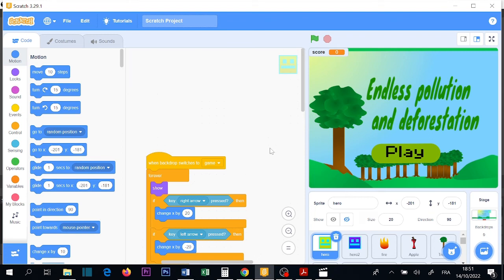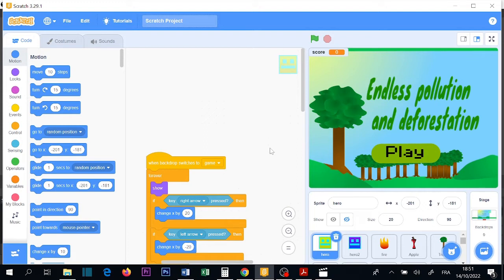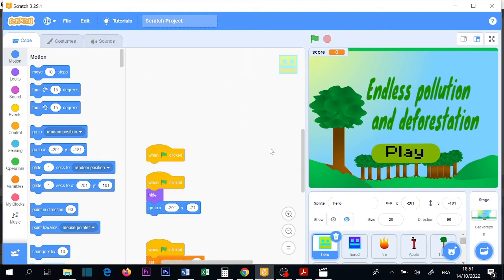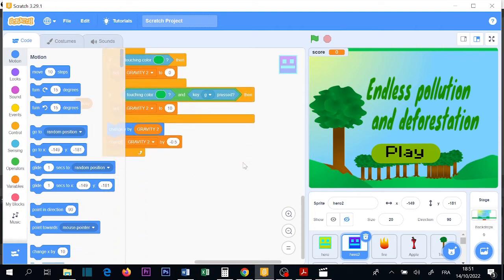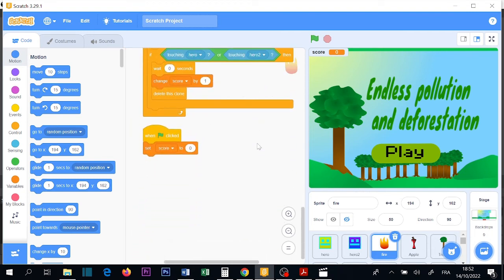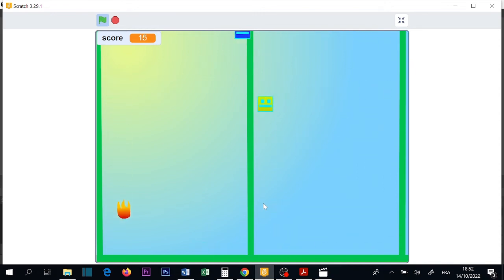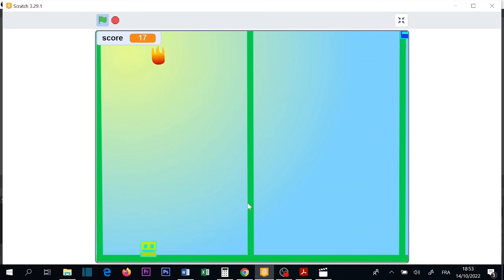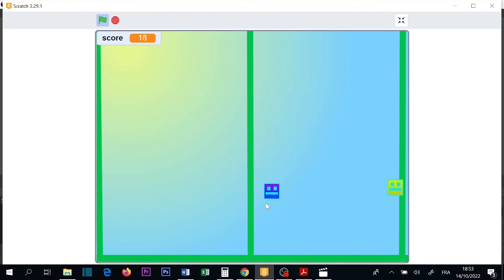AfriCAN Code Challenge 2022 : Tiary - Madagascar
This game is made for the African code challenge 2022.
The title of the game is 'Endless pollution and deforestation'. The goal of the game is to catch apples (garbage) and fire so that we can protect the environment. The game is created by Tiary (11 years old) and can be played by 2 players. Enjoy!